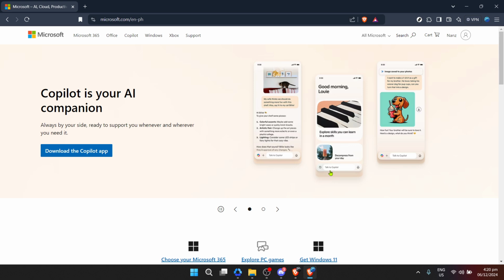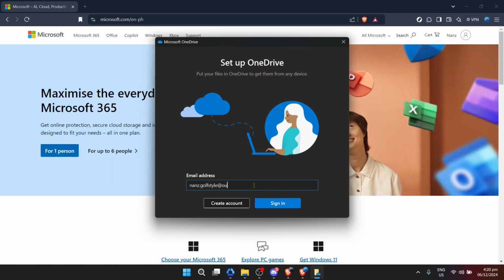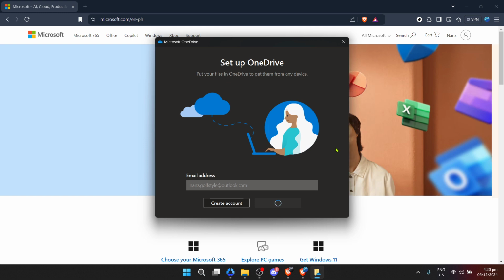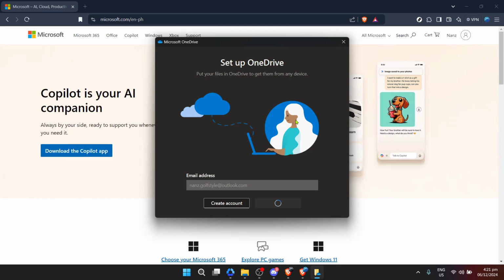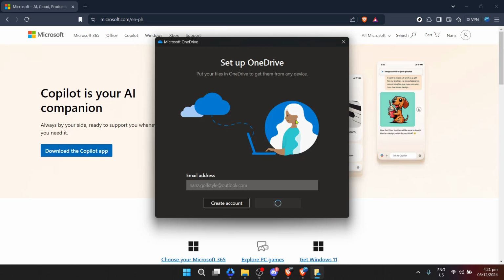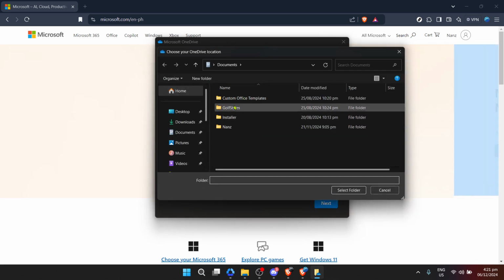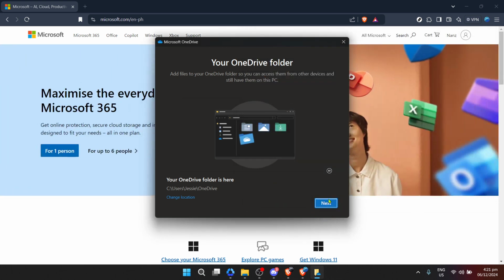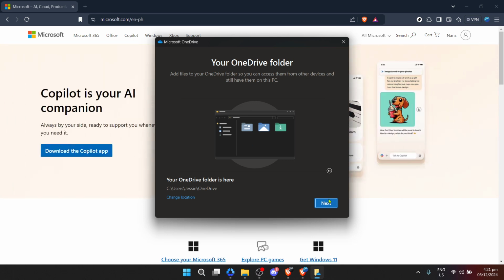How to Change Onedrive Location (Full 2024 Guide)